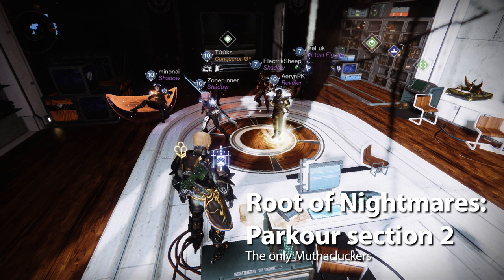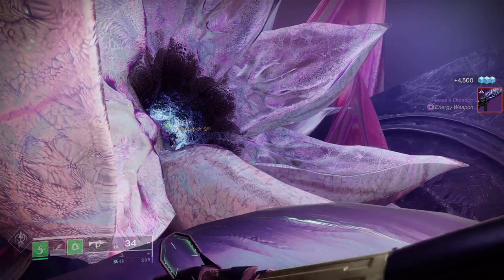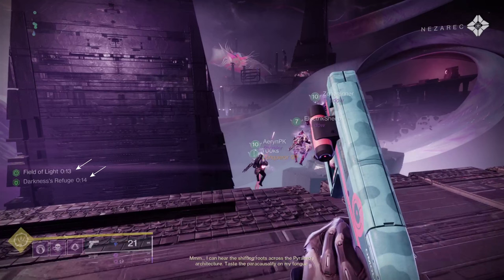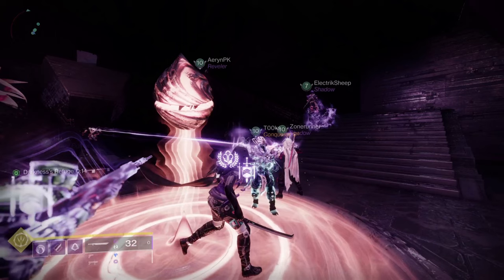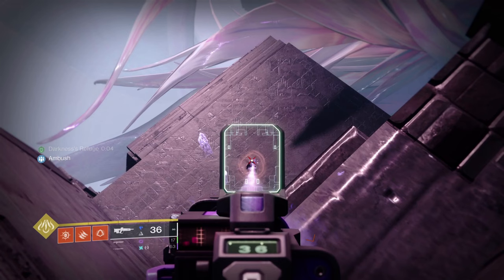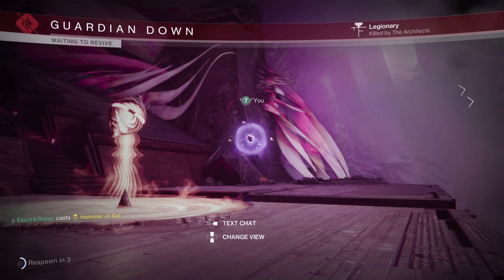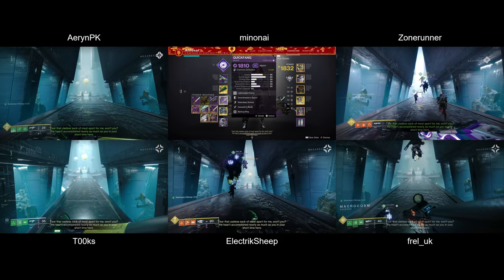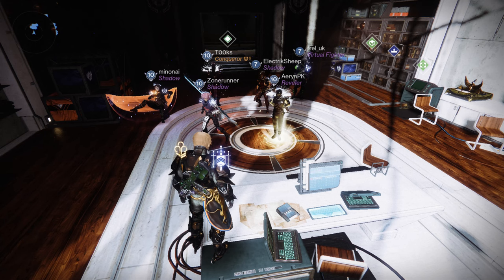Destiny 2 Root of Nightmare second parkour section guide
Timestamps:
00:00 Intro
00:25 Parkour section explanation, refuge mechanic, second secret chest and second Deepsight Seed Set
06:16 Guided video
16:14 Outro and credits

This is the Muthacluckers Clan’s comprehensive video guide to the Destiny 2 Root of Nightmares raid – our third guide following the ones we’ve posted for King’s Fall and Vow of the Disciple.

This is the fourth of seven videos in the series, covering the second jumping/parkour section after finishing the Scission encounter. We cover how to open the Seed Tunnel, the Darkness Refuge mechanic and the locations of the second Deepsight Seed Set and second secret chest of the raid, which can spawn weapons and armour that you’ve already dropped, plus Raid mods that are equipable on Raid armour. You also have our six-person fireteam view so you can see the whole encounter from the perspective of all six Guardians, first with me pausing to draw attention to what’s happening, and then in real time.

For anyone who might find them useful, all of the graphics I've created for the guide videos, together with my script that you can use as a text guide, are in this GitHub folder

Just to set expectations if you feel like subscribing to the channel – we don’t post that regularly – this video has taken the best part of three months to put together, but I do occasionally throw in quick how-to videos, mostly for soloing content along the way. Likes and comments do help with visibility if you have the time and inclination.

Thanks to Kyber for permission to use the Raid Loot Drops infographic.